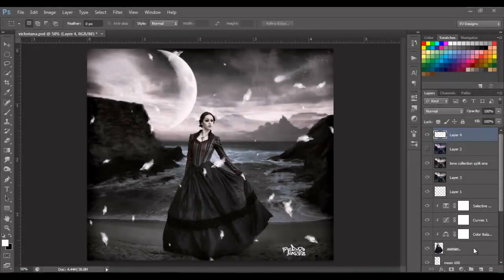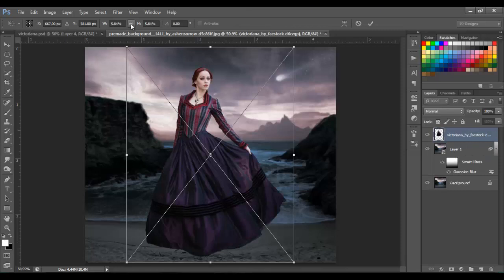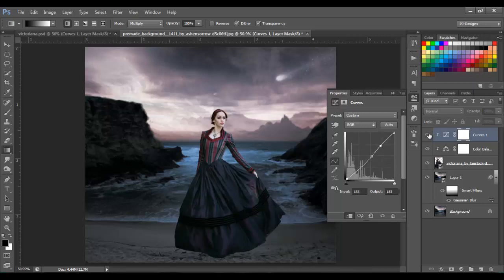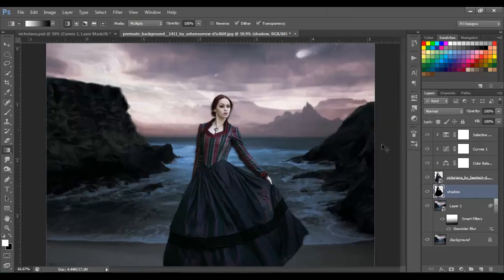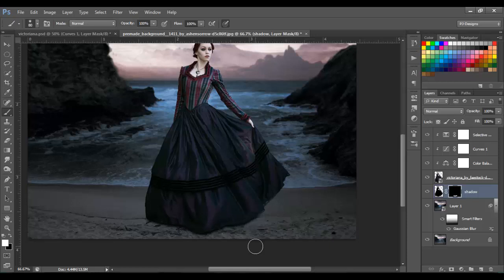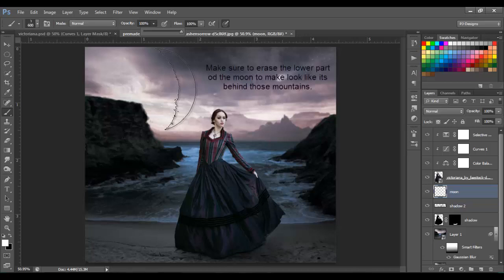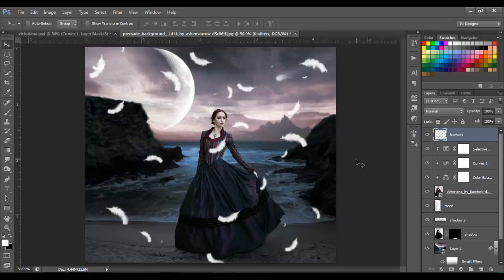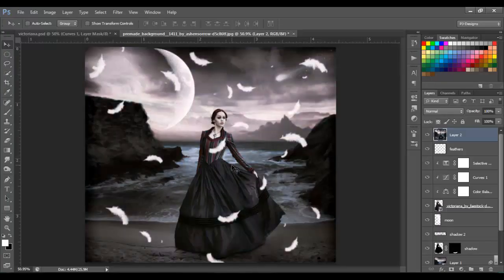Photoshop cs6 - Lost Souls Manipulation